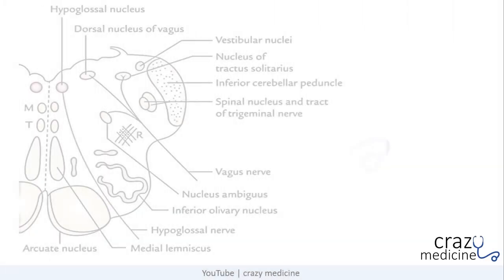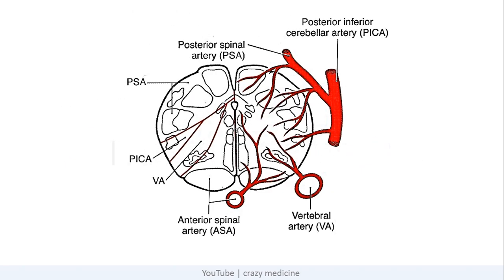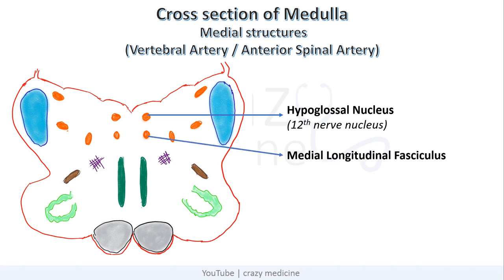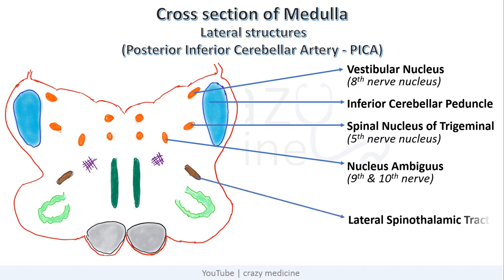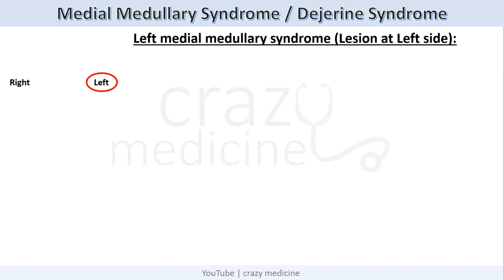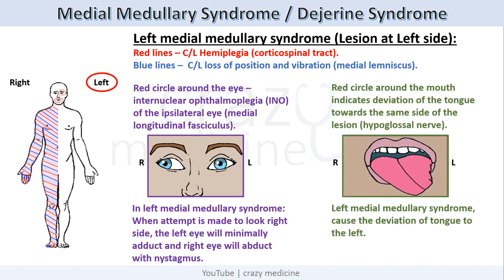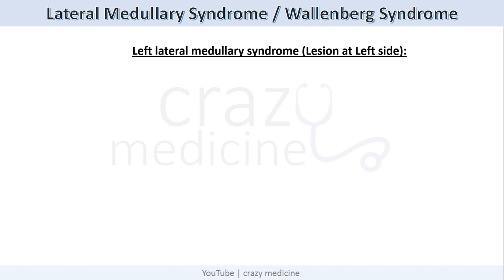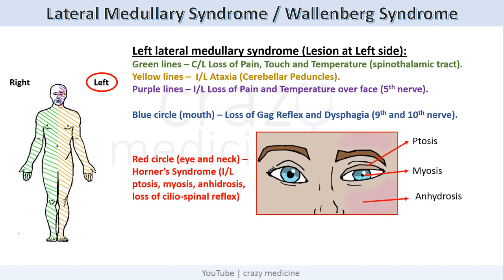Lateral and Medullary Syndromes | Wallenberg Syndrome | PICA syndrome | Dejerine Syndrome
Hello friends. This video is about lateral and medial medullary syndromes. It covers basics and manifestations of each syndromes in detail. This topic is very important for every aspects of med school (clinical, theory, viva, entrance exams like NEET PG/ FMGE).

Medullary Syndromes